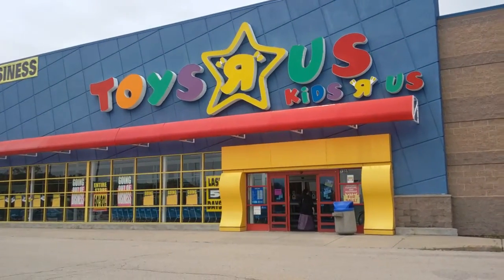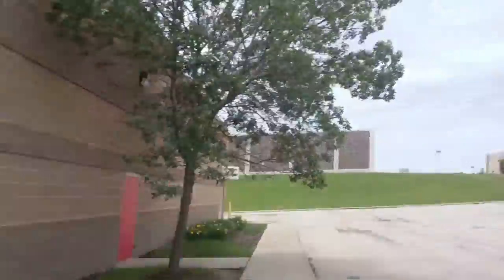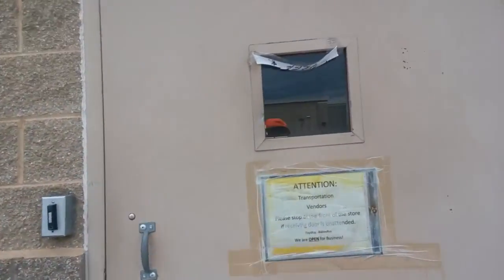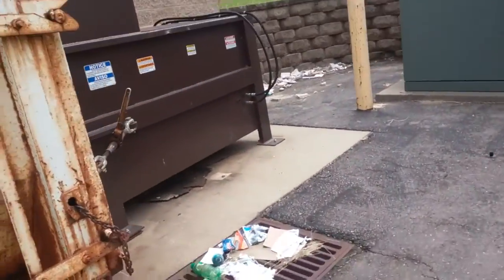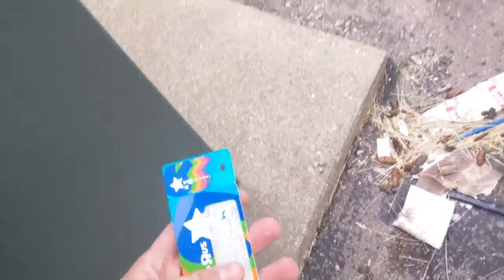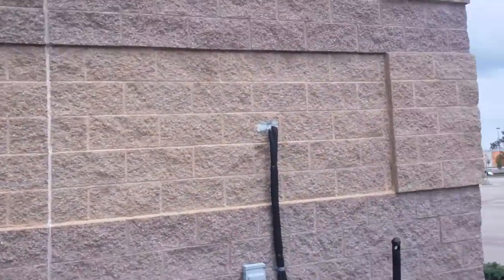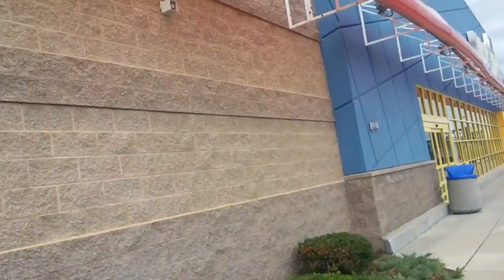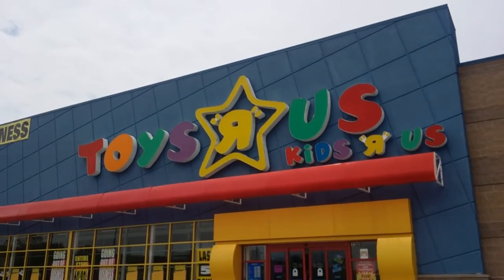Toys r us madison wi walk around